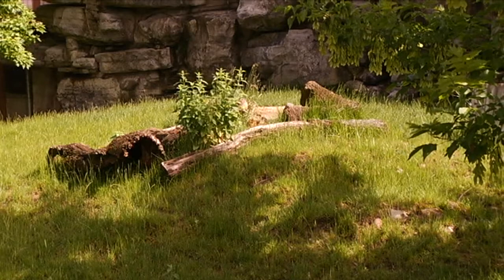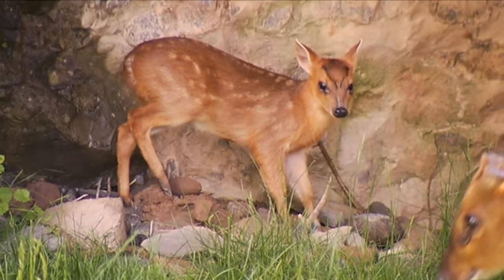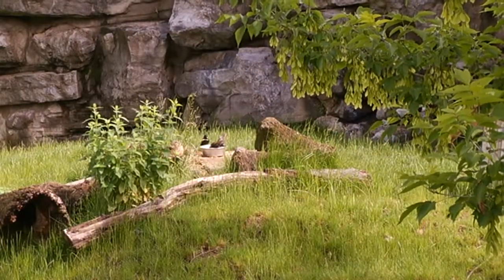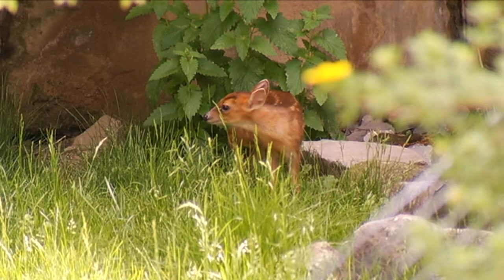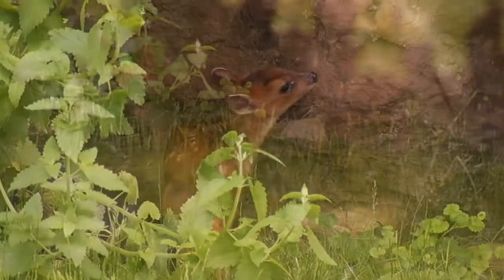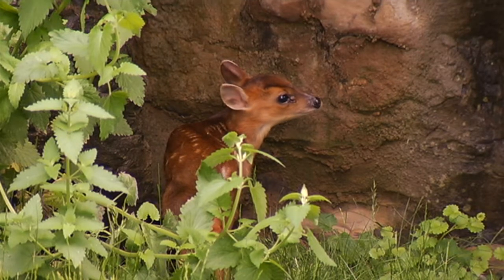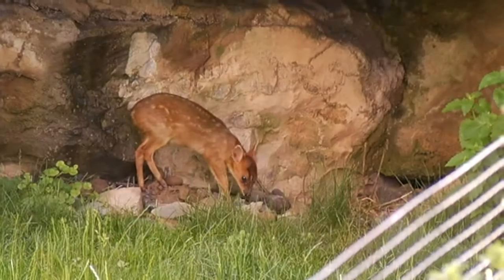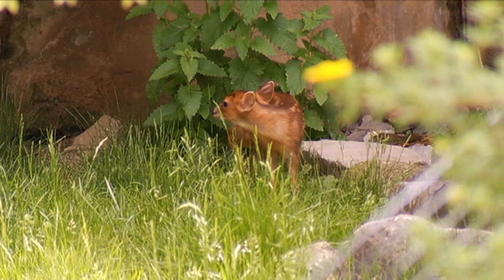Fang, The Zoo's New Baby Deer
MEET FANG A CHINESE MUNTJAC FAWN, HE WAS BORN IN MAY OF 2013.
THE ZOOKEEPERS SAY THIS A RARE BIRTH, MUNTJACS ARE THE SMALLEST MEMBERS OF THE DEER FAMILY SO THEIR POPULATION HAS BEEN DECLINING.
YOU CAN SEE FANG AT THE ZOO IN AN EXHIBIT WITH HIS MOTHER, FATHER AND ANOTHER MALE DEER AT THE ROSAMOND GIFFORD ZOO LOCATED IN SYRACUSE, NY.

IN THIS VIDEO, YOU CAN HEAR THE ZOO'S DIRECTOR, TED FOX TELL YOU ABOUT THIS BABY DEER.

Video courtesy of CNYcentral.com